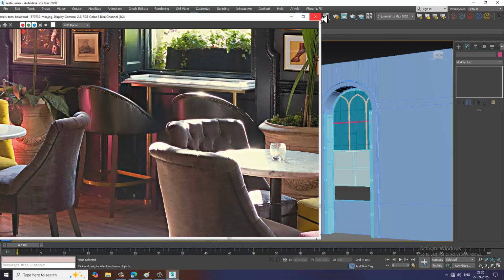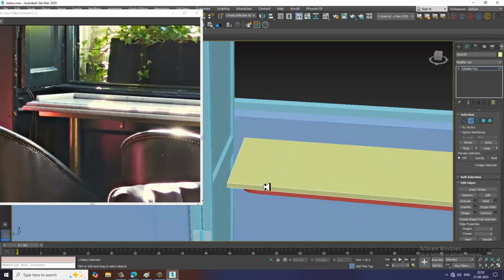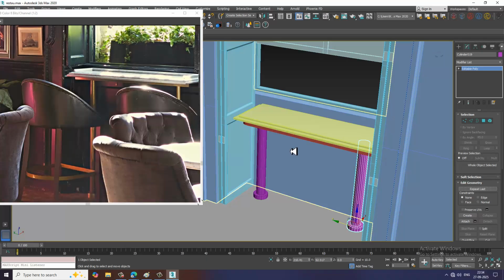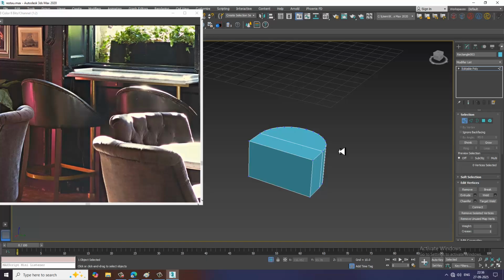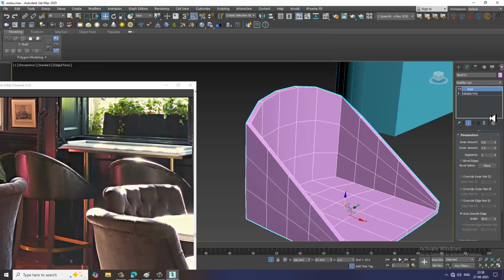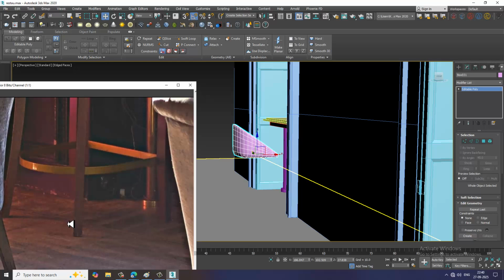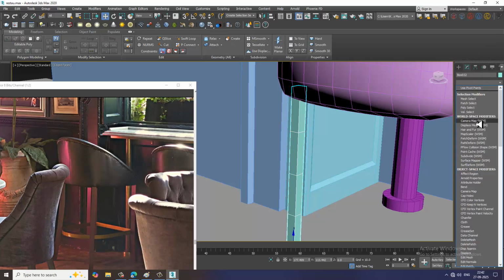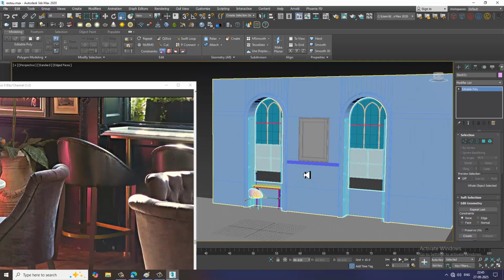3D Modeling a Restaurant Interior in 3ds Max | Complete Tutorial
In this comprehensive 3D modeling tutorial, you'll learn how to create a realistic restaurant interior in 3ds Max, from the ground up. Whether you’re a beginner or looking to refine your skills, this step-by-step guide will take you through the entire process. We'll cover essential techniques for modeling furniture, walls, flooring, and unique architectural elements that bring a restaurant space to life.